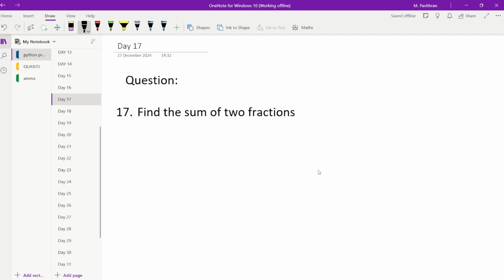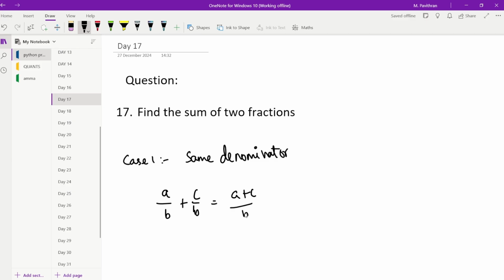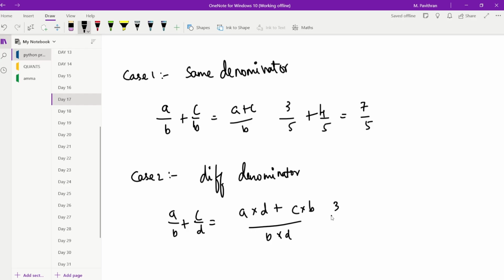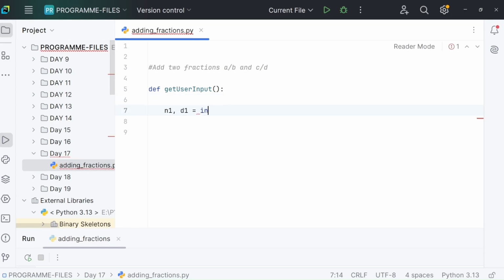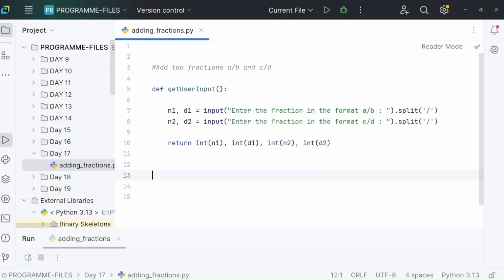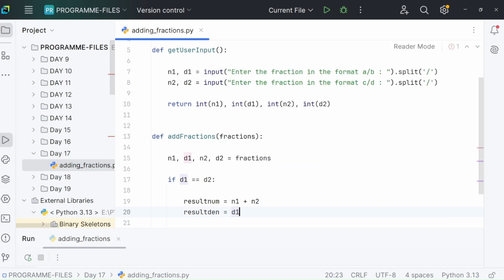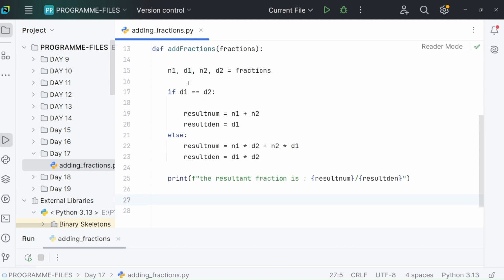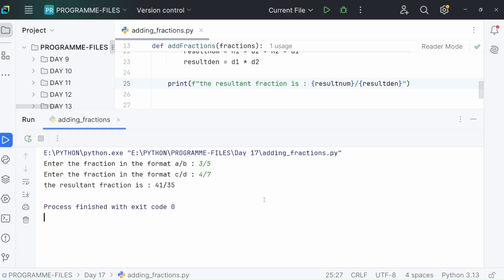Coding Interview 👨‍💻 Master Addition of Fractions in Python in 5 mins DAY 17 BECOME PLACEMENT READY